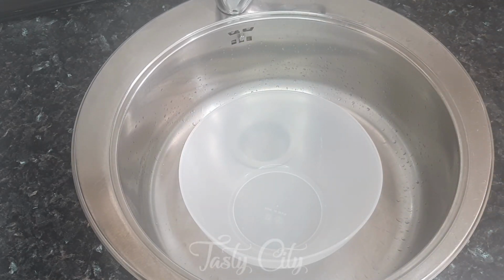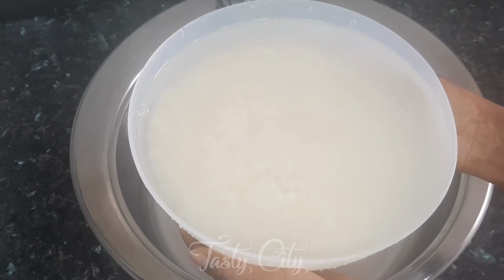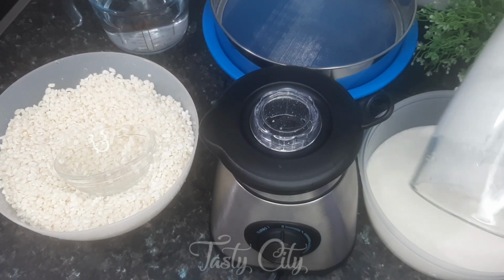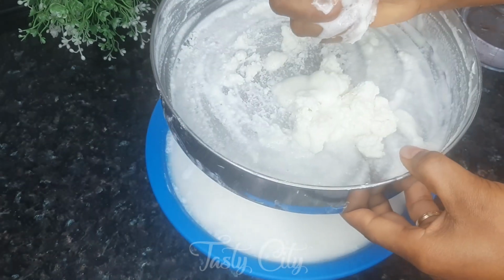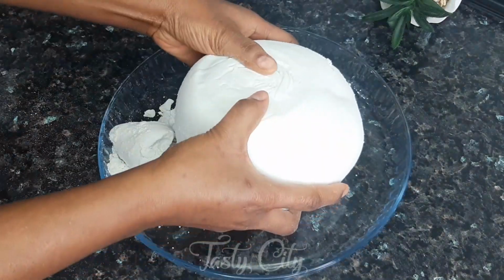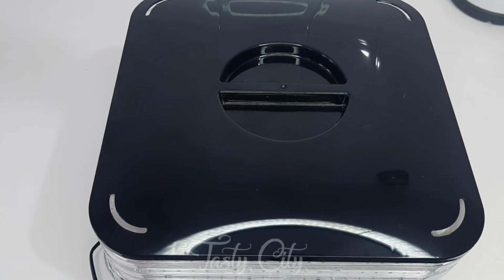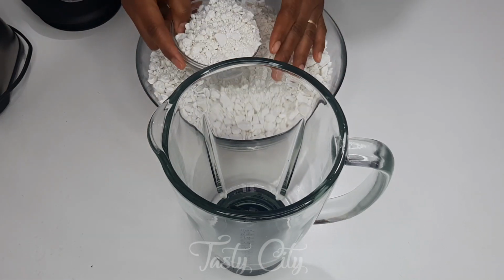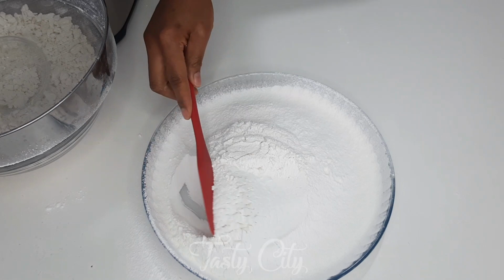How to Make Corn starch | Homemade Cornstarch Recipe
IN TODAY'S VIDEO I SHARE MY HOMEMADE CORN STARCH RECIPE, WHICH YOU COULD USE FOR STEIR FRIES, GRAVES, COOKIES, CUSTARD AND MORE.